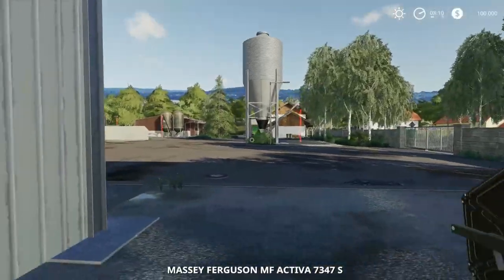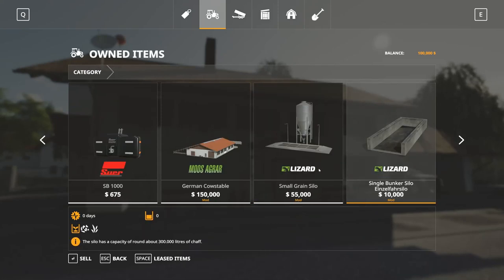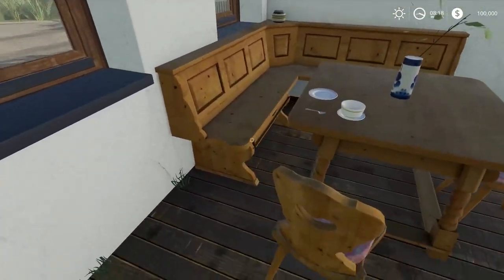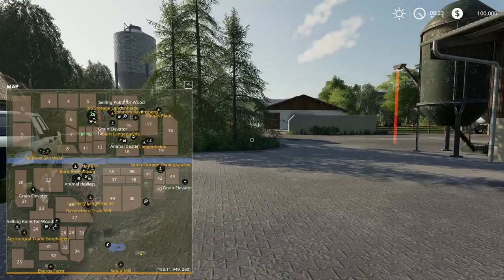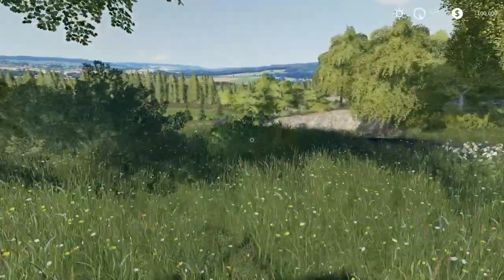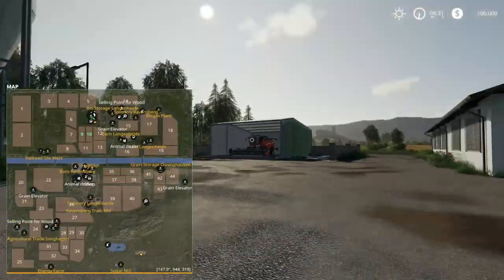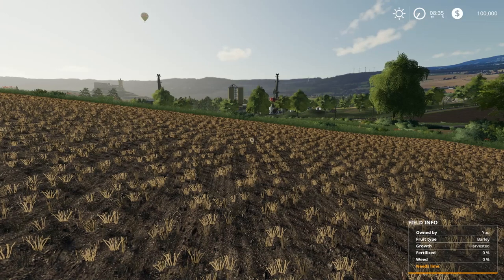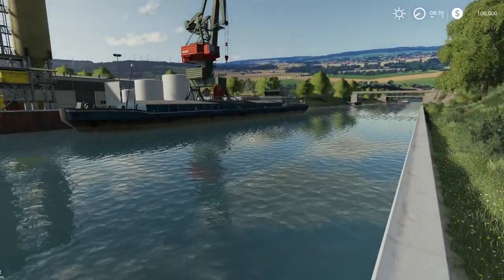NEW MAP MOD in Farming Simulator 2019 | BRAND NEW GERMAN MAP IS HERE | PS4 | Xbox One | PC